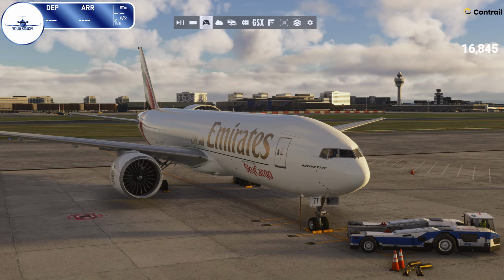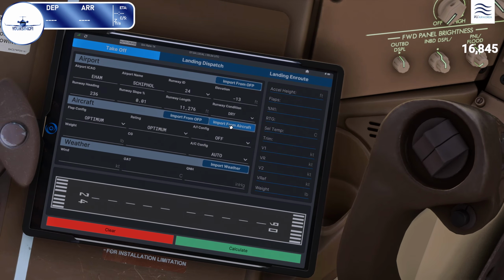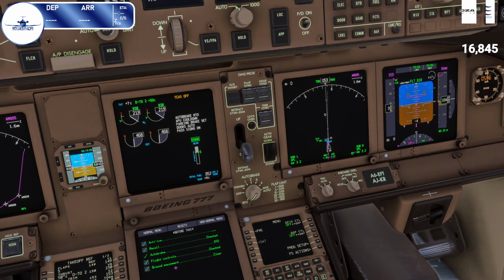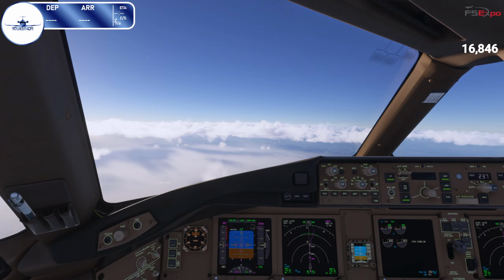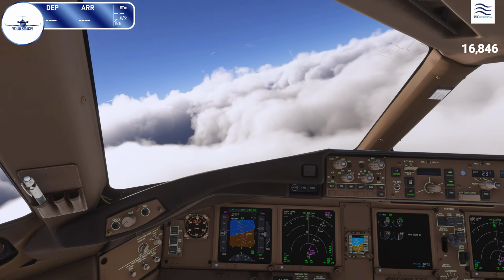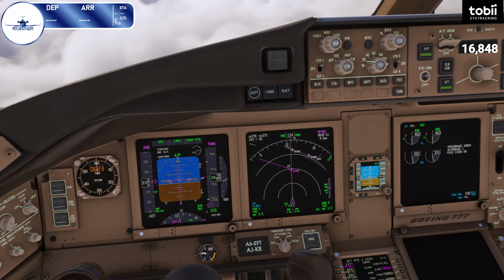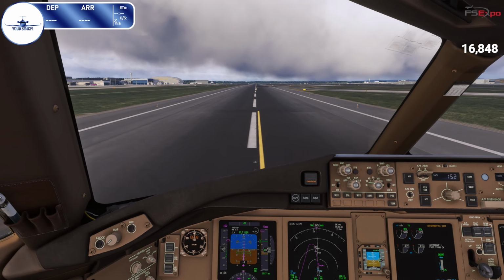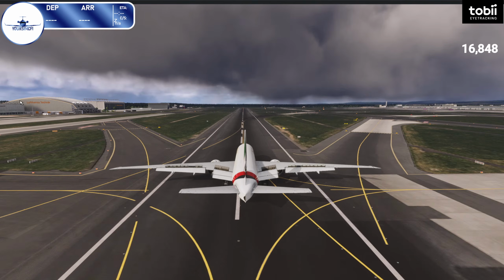MSFS 2024 | PMDG 777F | Boris Audio | EHAM-EDDF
Code CFI to save 3%

PU Air Korea Save

Specs
RTX 5080
I7 14700K
64GB 6400
PSU 1350